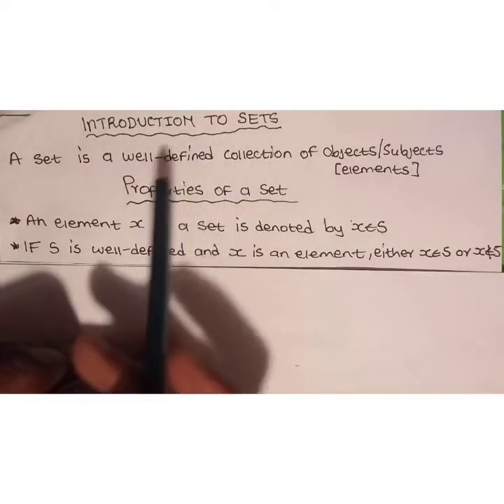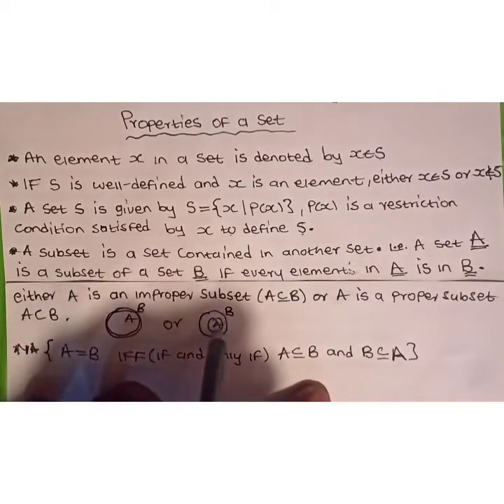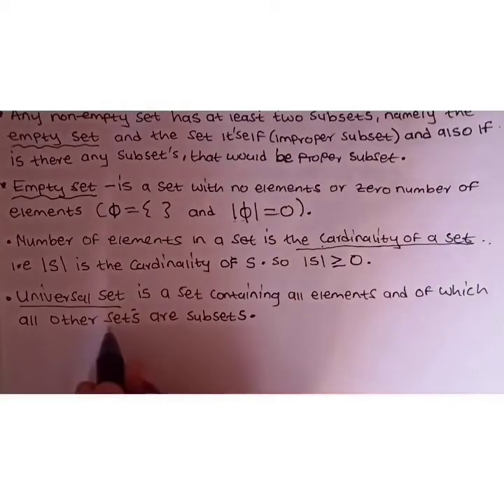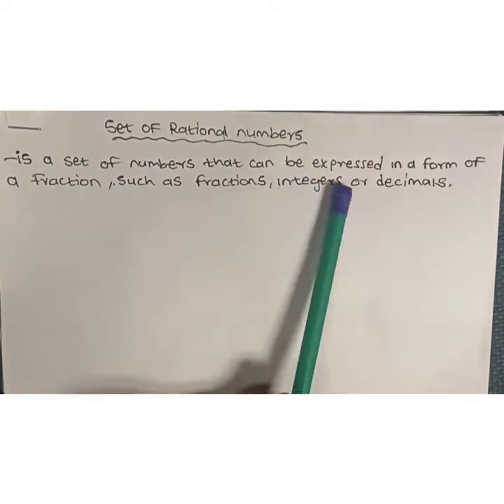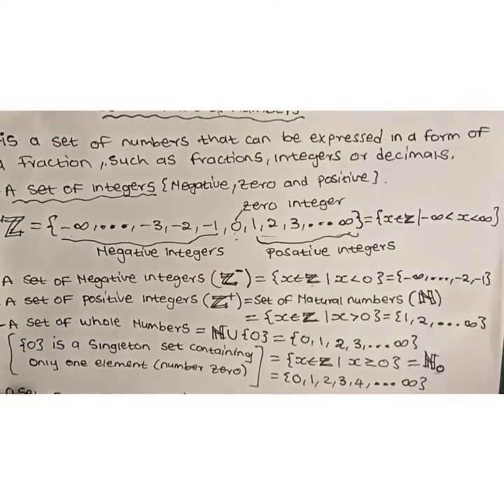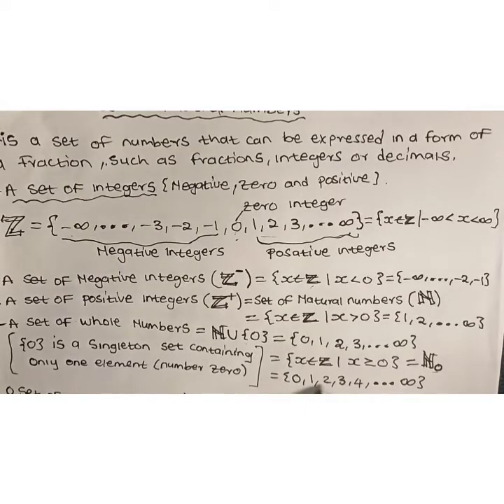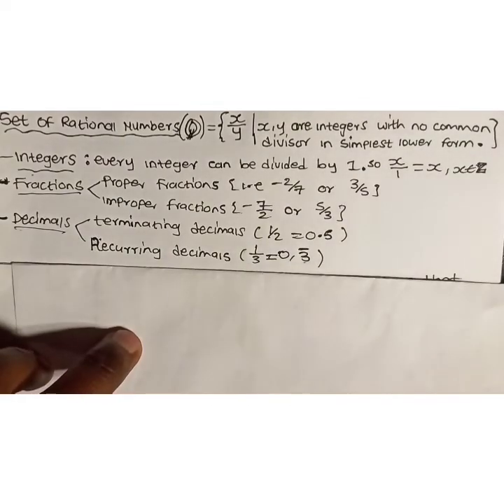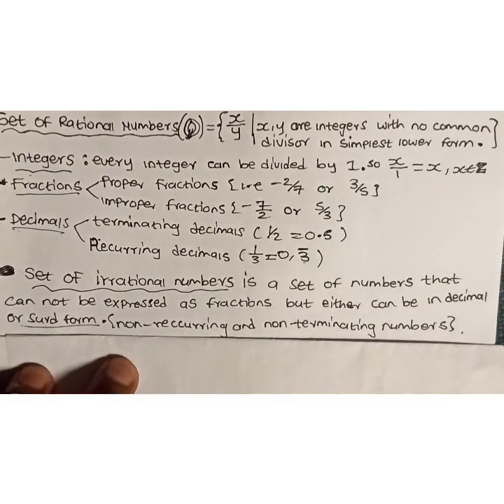Introduction To Sets(Definitions & Properties).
Understanding and frequent practice is the master key to knowledge of mathematics.

1.Know the Procedures/Methods:

*Definition/concepts(Every definition is an if and only if statement).
*Rules/Laws
*Theories & Proofs
2.Test Yourself(Ask yourself Questions):

*Why Do you choose to app a certain method instead or another?
*What is the basic requirement needed in order to apply that method you chose?
*Where and when is the method Always applicable?
*How Does the method function?

With knowledge u can tackle any question you face.